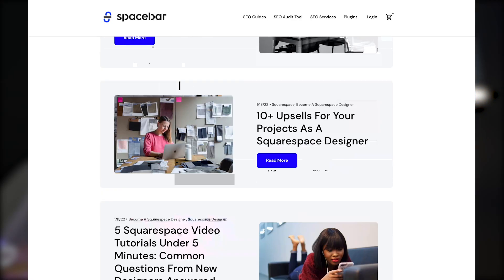SQUARESPACE SEO | What To Do AFTER The Basics - Advanced Tutorial and Training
What are the next steps after completing the basics of SEO for your website?

Timestamps:
00:00 - 00:43 Intro
00:44 - 01:03 Technical SEO
01:04 - 01:32 Establishing Authority
01:33 - 03:01 Bringing Value
03:02 - 03:53 Earning Attention
03:54- 08:26 Basic Foundations
08:27 - 09:34 Outro